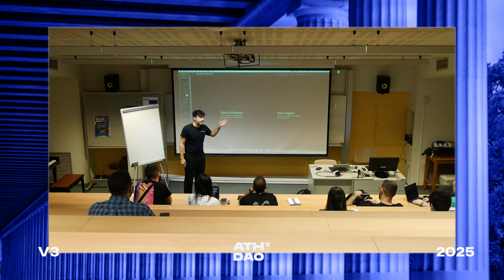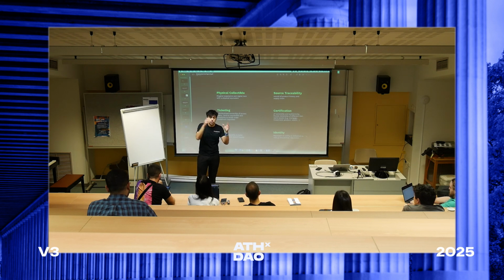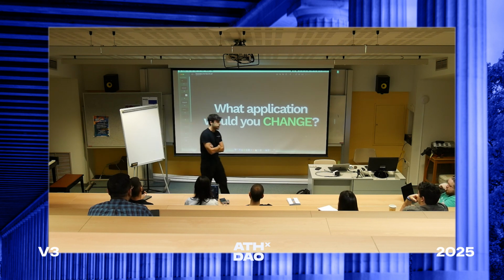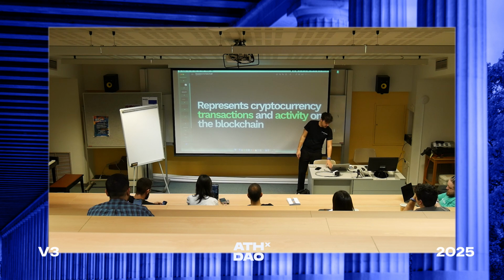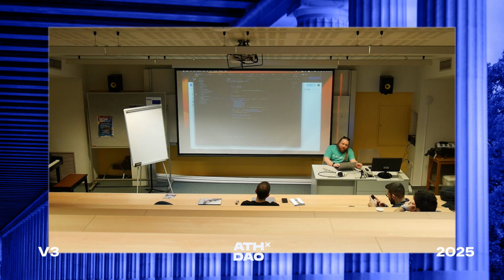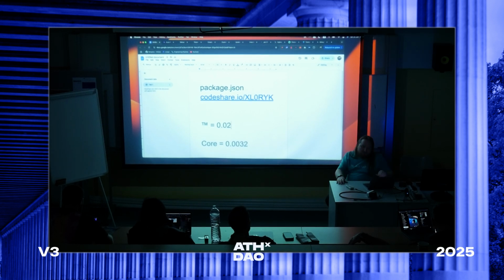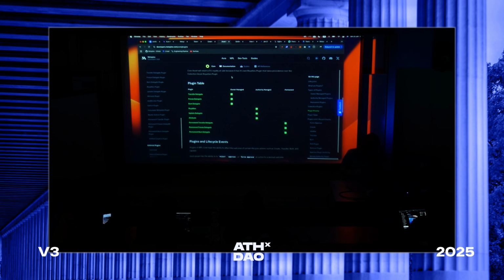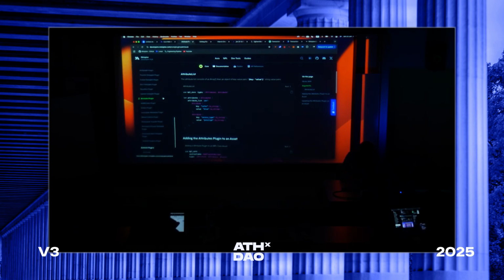Metaplex Class: Introduction to NFTs non-technical and technical (Day two)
What are Digital Assets and NFTs. How did they start, why are they only possible onchain and how they are evolving and shaping the future of oncahin and offchain economy (Addendum on RWA, and real world use cases). Metaplex 101, TM vs Core + how to start coding with our SDKs  (Core & Umi related).